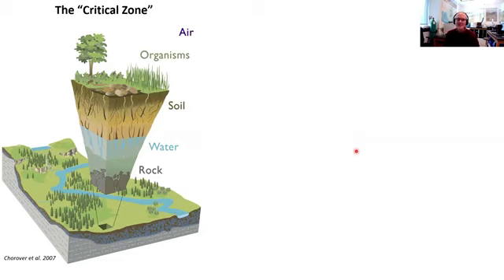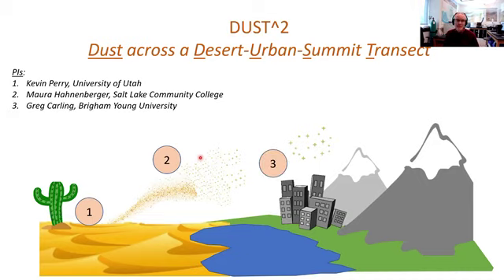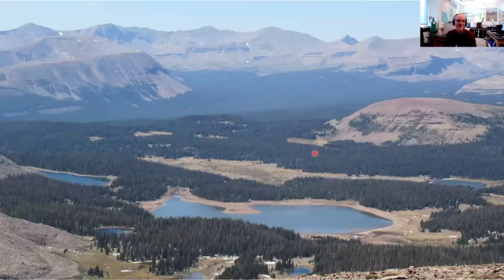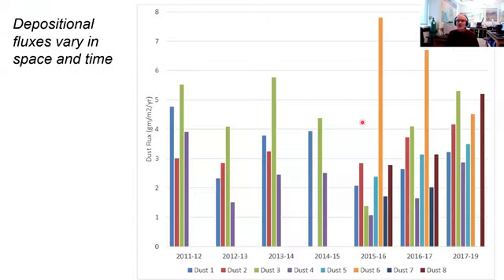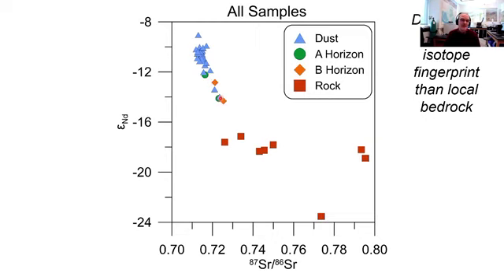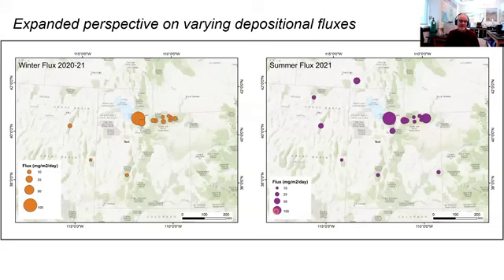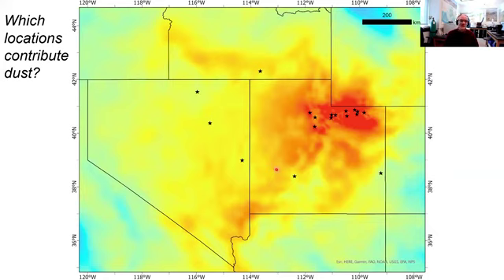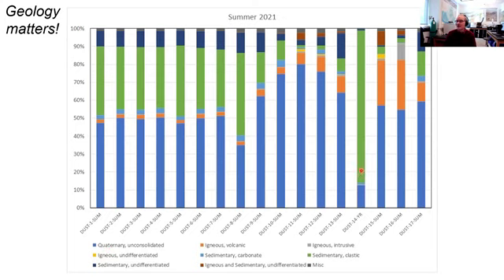DANA Webinar-Mountain Dust Deposition in Intermountain West as part of DUST^2 Critical Zone Cluster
From the Dust Alliance of North America (DANA) 2023 Webinar series.

DUST^2, an abbreviation for Dust across a Desert-Urban-Summit Transect, is a set of interconnected projects studying the modern dust system in southwestern North America, from source regions in the Great Basin to sinks in the Rocky Mountains.  The initiative involves a wide variety of field and lab-based methods focused on dust emitting landscapes, dust transport modeling, dust collection in urban and mountain settings, snow monitoring and snowmelt modeling, and investigation of dust-influenced soils coupled with analysis and modeling of the cycling of dust-derived nutrients.  As part of this broad effort, a network of passive marble samples has been installed on mountain summits and high ridgelines in the Uinta and Wasatch Mountains of northern Utah, across southern Utah, and northward through eastern Nevada into southern Idaho.  Two samplers are also deployed at lower elevations along the heavily urbanized Wasatch Front in northern Utah.  All samplers are normally emptied twice per year: a collection in early summer represents winter dust, and a second collection in the fall represents summer dust.  Over the first two years of collection (fall 2020 through fall 2022) considerable variability was observed in depositional flux, grain size distribution, color, major and trace element geochemistry, and Sr and Nd fingerprints between different collector locations.  This variability supports the theory that the overwhelming fraction of this dust is locally sourced, rather than far-traveled and uniformly mixed.

More about this webinar series.